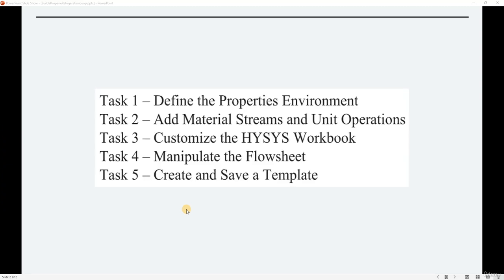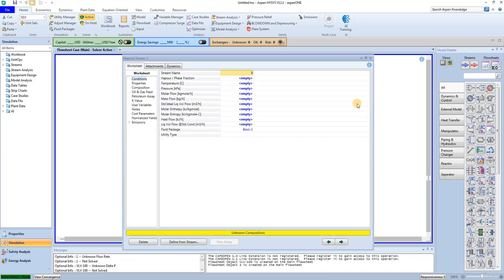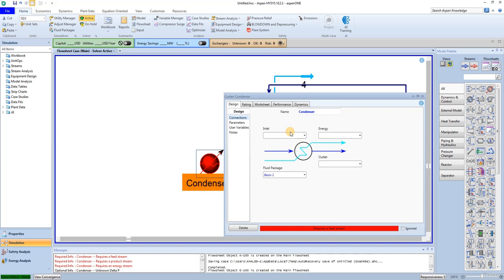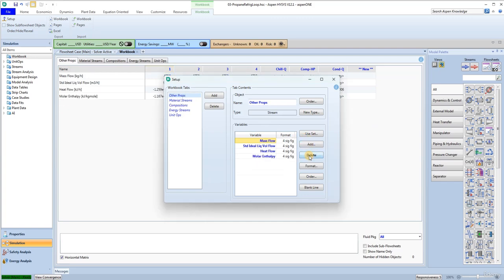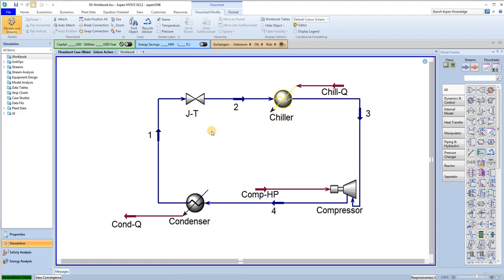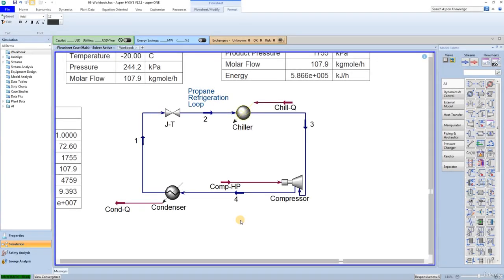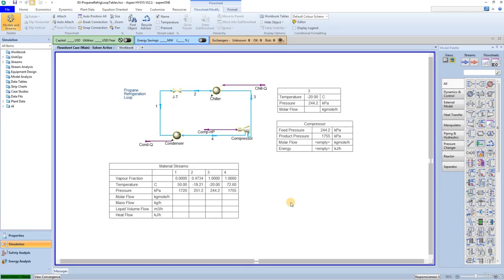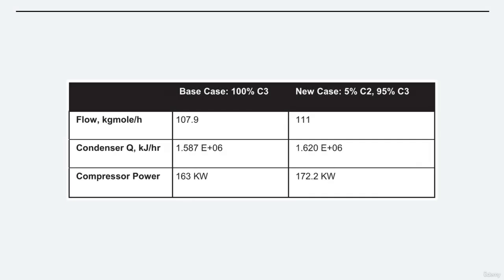curso de aspen hysys 4. construyendo un circuito de refrigeración de propano